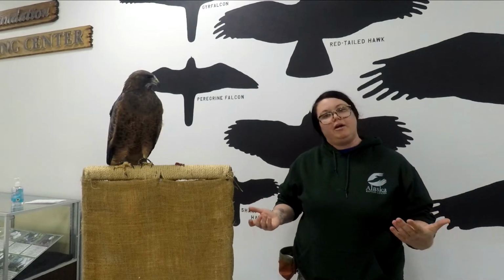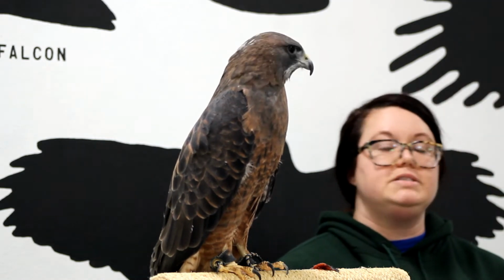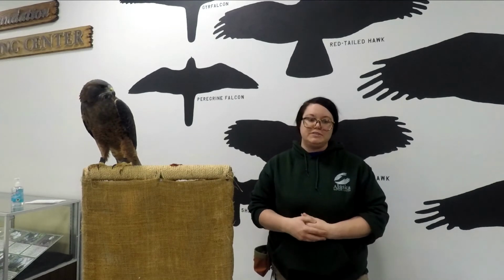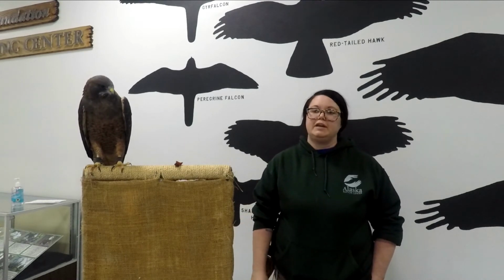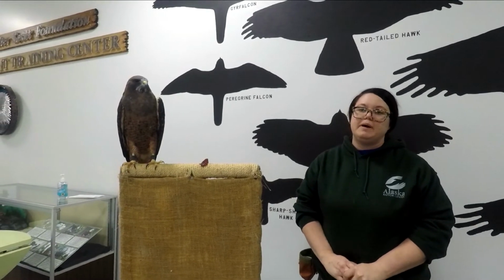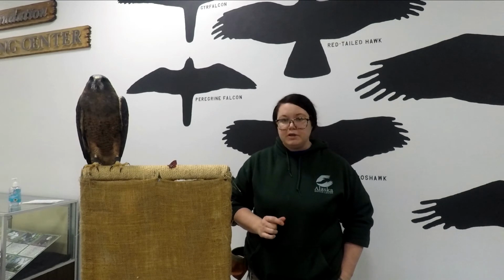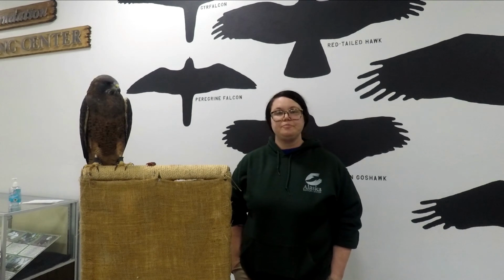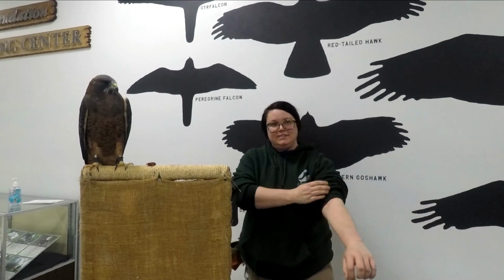Swainson's Hawk Migration Discussion with Karma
(Facebook live stream 10/16/20) Join one of our Avian Care Specialists and Karma, a Sawinson's Hawk and Raptor-in-Residence here at the Alaska Raptor Center, as we discuss the migration habits of Swainson's Hawks, Bald Eagles, and answer your bird questions!
The Alaska Raptor Center, located in Sitka Alaska, provides medical treatment for over 200 injured bald eagles and other birds each year. Our goal is to release our patients back into the wild; some, however, are injured so severely they could not survive in the wild even after rehabilitation. These birds may join our Raptors-in-Residence, providing excitement and education for more than 80,000 annual visitors and for the 15,000 schoolchildren we reach through the Adopt-a-raptor program and classroom presentations around the country.